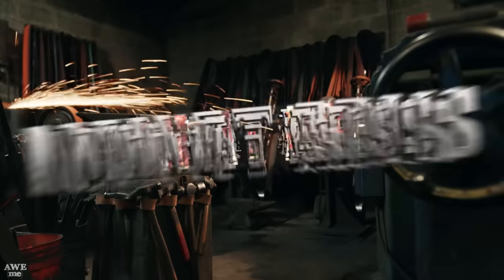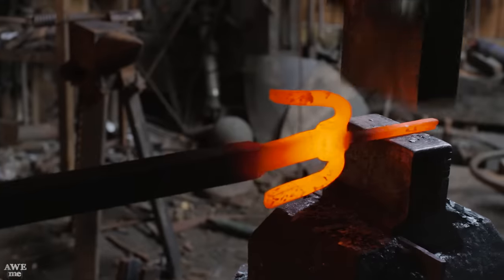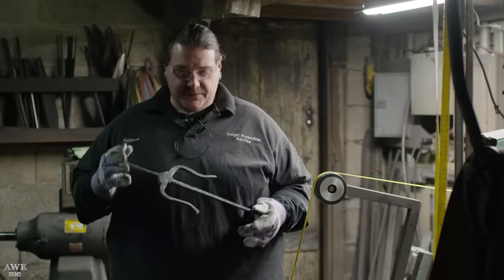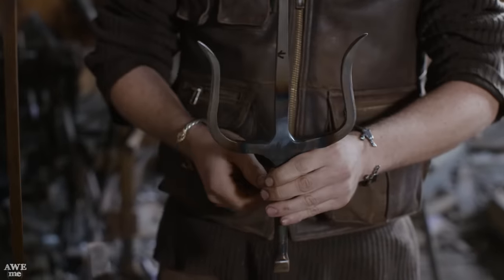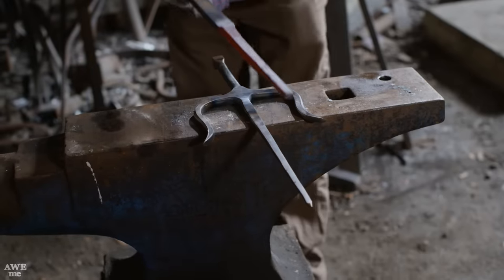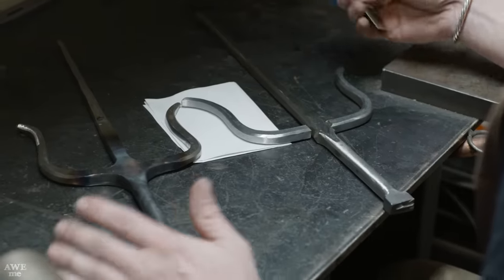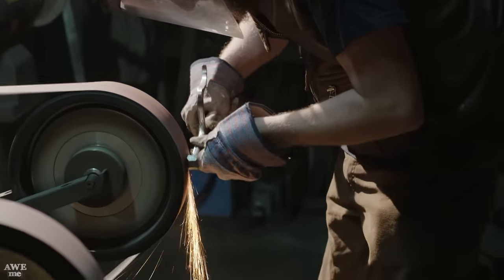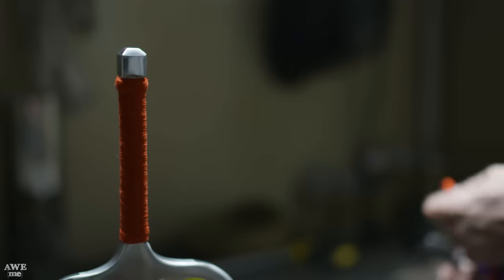Elektra's Sais - MAN AT ARMS: REFORGED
Every other Monday, our team of blacksmiths and craftsman build some of your favorite weapons, and some weapons that you've never seen before. This week, the guys at Baltimore Knife and Sword take on Elektra's Sais!

Ever wanted to ask the Man At Arms team a question? Now you can! Go to AWE Me’s Twitter: @awemechannel and use AskABlacksmith with your question. The Blacksmiths will be answering your questions with a video reply on AWE Me’s Facebook.

Ferenc Gregor – Master Carver
Rick Janney – Bladesmith
Bill Collison – Hilt Maker

Series Executive Producer - Brent Lydic
Episode Produced and Directed by CJ Schmidt

Line Producer - Phil Rogers
Production Manager – Brendan Kennedy
Office Production Coordinator – Jon Michael Burgess

Crew:
Director of Photography – John Hale

1st AC (Red Cam) – Jeremy Hall
Gaffer – Steve Scott
Grip - Danny Balsamo
Swing (Demo) - Kevin "Vinny" Campbell
Production Coordinator – Tricia Parris
Runner/PA – Bethany Michalaski
1st AC (Red Cam) – Joe Achard
DIT – Christopher Mariles

Lead Assistant Editors – Stephen Erdmann & Matt Zimmel
Stunt Coordinator / Stunts – Casey Kaleba

Head of Post Production - Michael Gallagher
Post Production Supervisor – Amanda Arellano
Content Manager - James Harrold